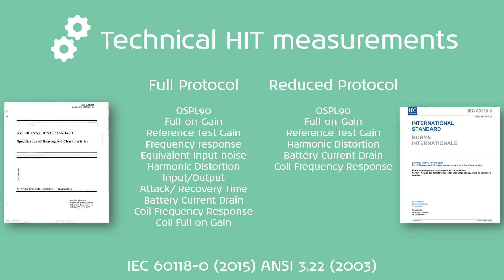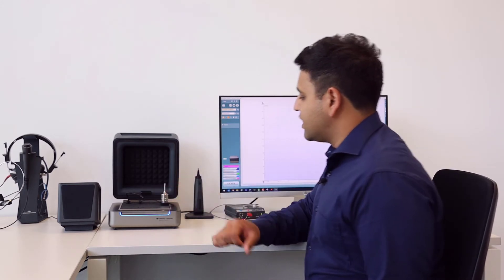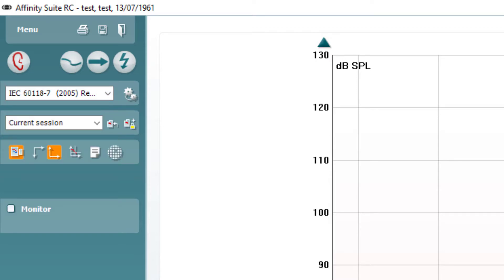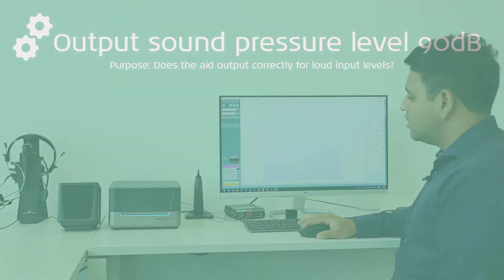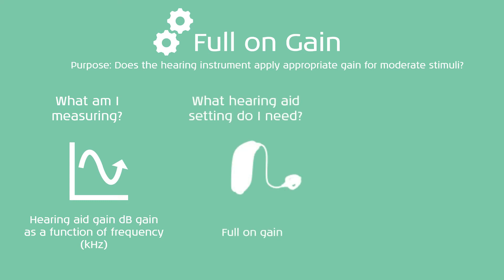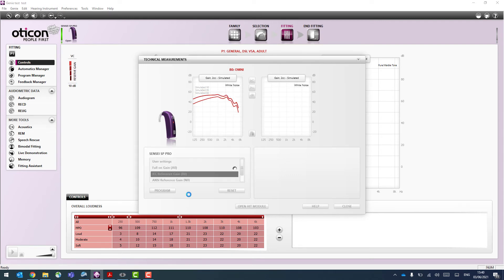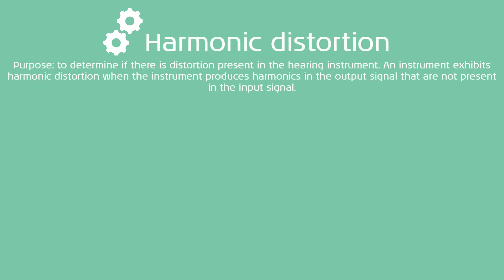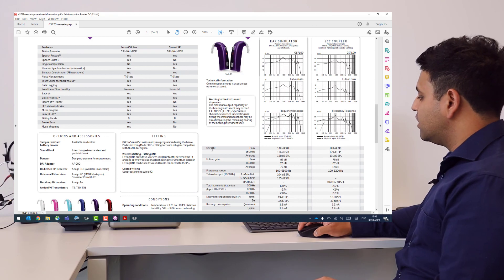What are Technical Hearing Instrument Test (HIT) Box Measurements?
In this video, Jack Bennett, Audiologist and International Clinical Trainer at the Interacoustics Academy, talks about technical measurements of hearing aids, and covers all of the most common measurements.

Timestamps:
0:00 Standards for technical HIT box measurements
1:01 Demonstration of technical HIT box measurement
3:53 What is the OSPL 90 measurement?
5:28 What is the full-on gain measurement?
6:27 Demonstration of OSPL 90 and full-on gain measurements
7:17 What is the reference test gain measurement?
8:17 What is the harmonic distortion test?
9:27 Demonstration of harmonic distortion test